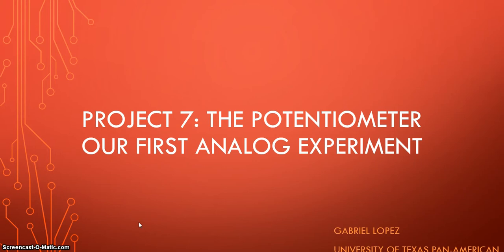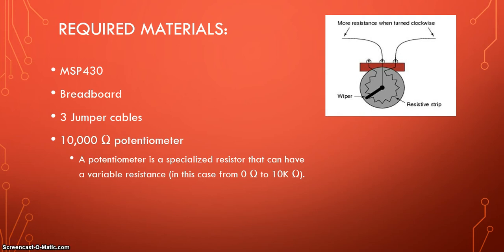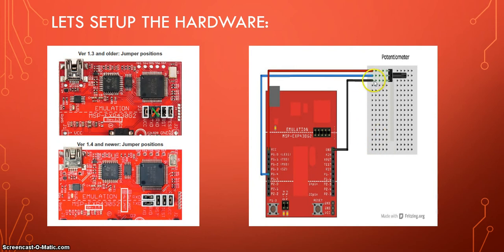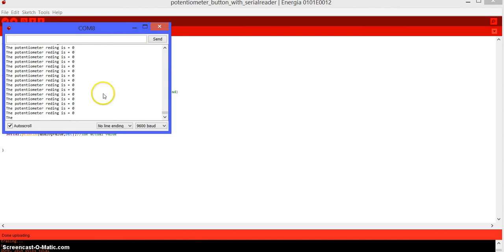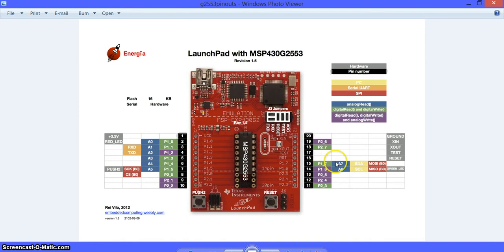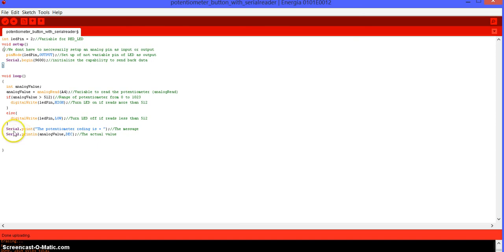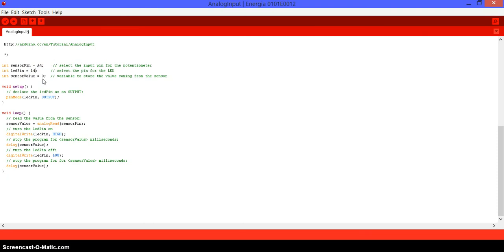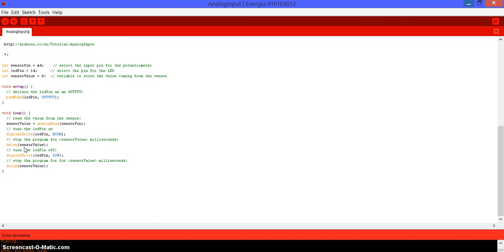TI MSP430 THE POTENTIOMETER (LESSON 5)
In this video we will learn what is a potentiometer, how it works, how to turn it into a button, and how to send messages from the MSP430 to the computer.
project 7: our first analog experiment
project 8:analog to digital signal chain
project 9:our first debug session